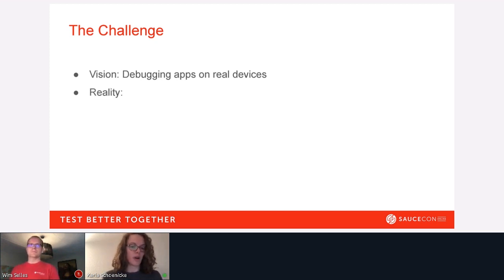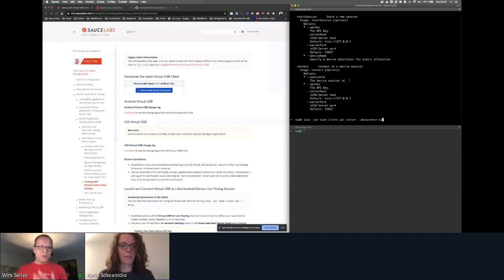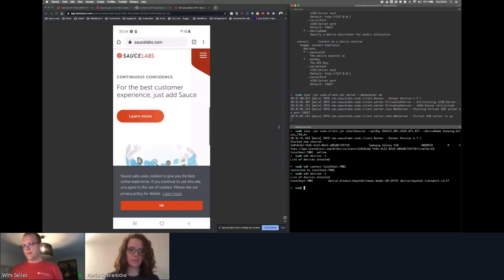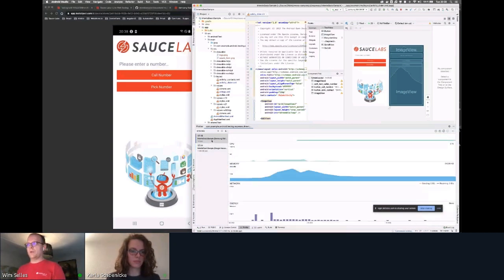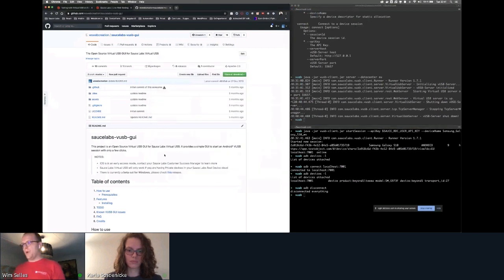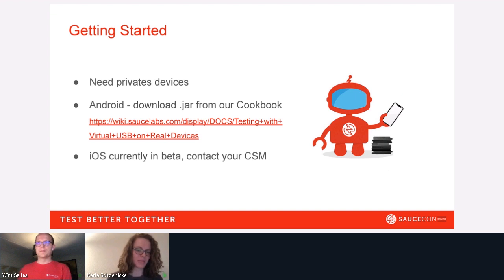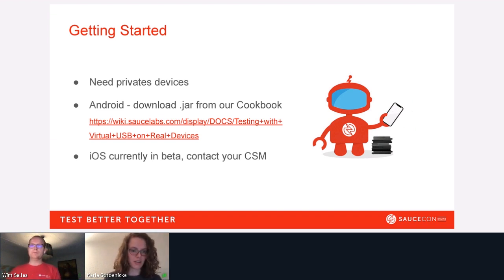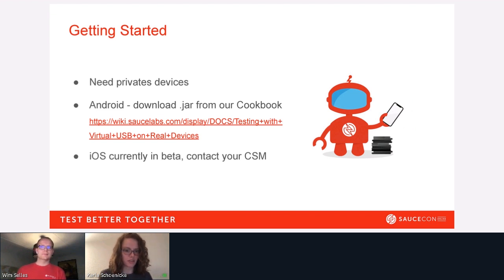Debug Your Apps from Anywhere with Sauce Labs Virtual USB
Today many organizations across the globe have shifted to a remote workforce. While this move may be temporary for some, it requires testing teams to reevaluate how they are testing their web and mobile apps. Traditionally a developer would have a number of devices on their desk or available from a physical device cart in the office, but testing and debugging an app when you don’t have the affected device readily available is a hassle.

In a live demo of Sauce Labs Virtual USB, we’ll show you how Virtual USB (vUSB)  simulates connecting a real device with a USB cable directly to your local machine during a live or automated testing session. With this functionality you can easily interact with a device in the Sauce Labs Real Device Cloud via an integrated development environment like Android Studio, or using browser-based tools like Chrome DevTools.

Key Takeaways

- Get to know the advantages of vUSB with the Sauce Labs Real Device Cloud
- Learn about the preconditions and setup needed for vUSB
- Understand how vUSB works with an automated and a live testing session